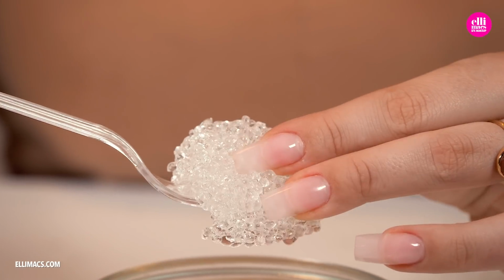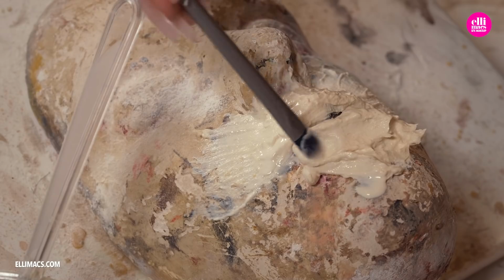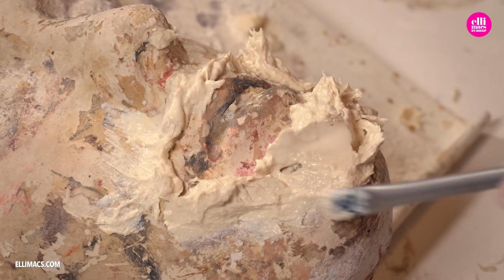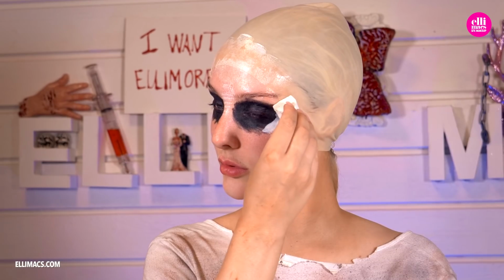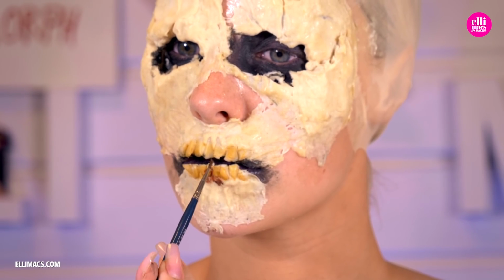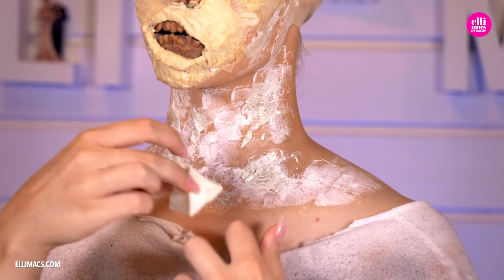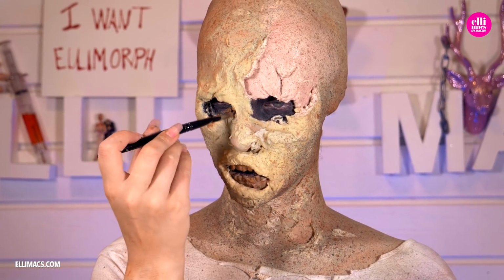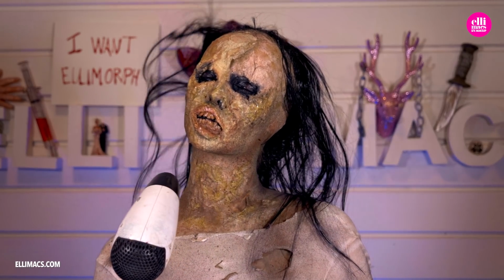The Big Toe Monster Makeup tutorial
Hey Babes! Looks from Scary Stories To Tell In The Dark have been highly requested so here goes the first one! This is the Big Toe monster. Both showing you how to create a scary looking monster and a fun fake toe prop.

Really hope you like this! Love you all x

Join us on Instagram @ellimacsSFX for previews and behind the scenes.